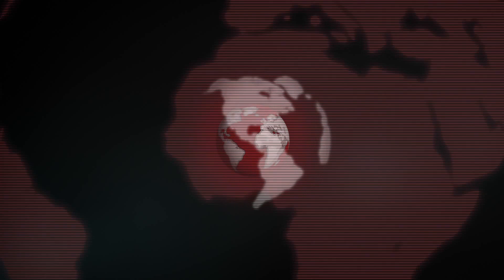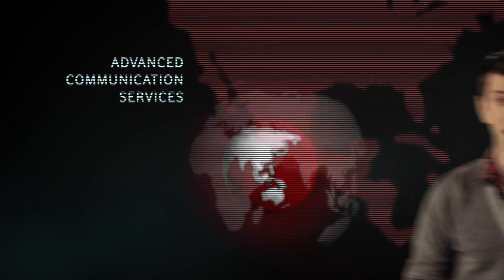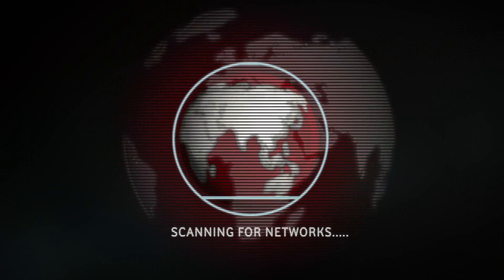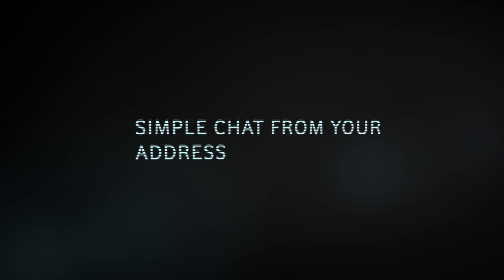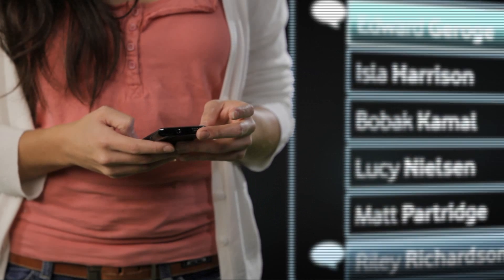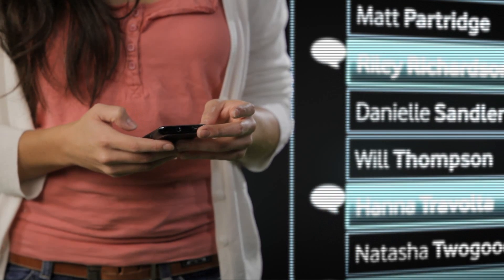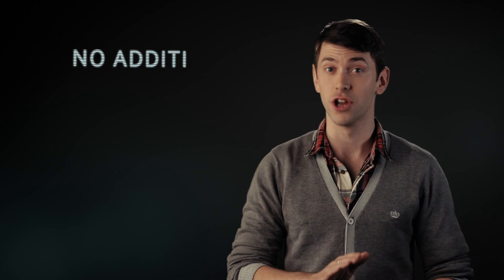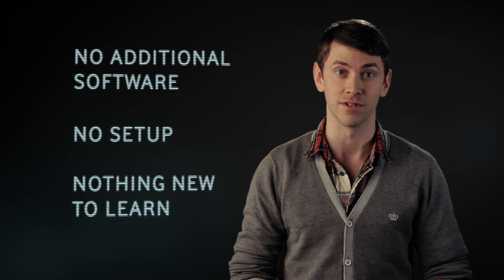RCS-e: Advanced Communications Services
Network interoperable chat, file sharing & video calling requiring no additional software or setup by the user.